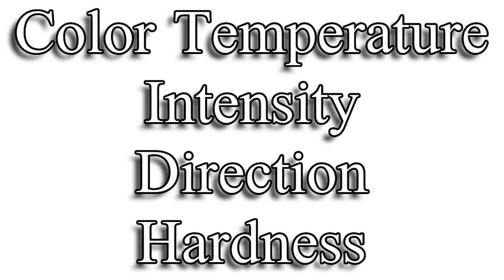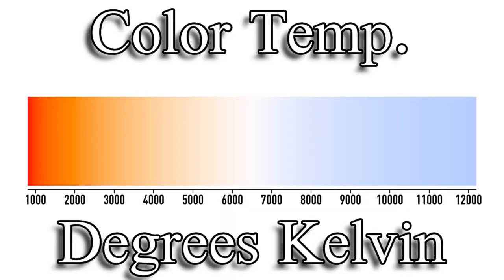Four Must Know Keys for Better Lighting for Film, YouTube, TikTok and Instagram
Today Frank discusses the big four keys to lighting videos better.

Servetty.com